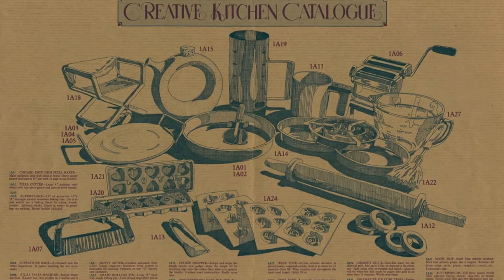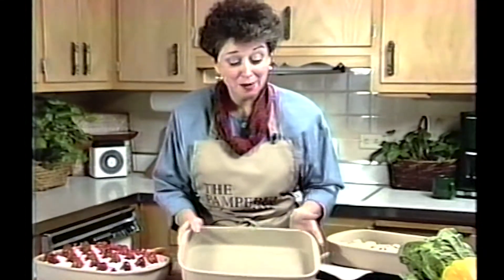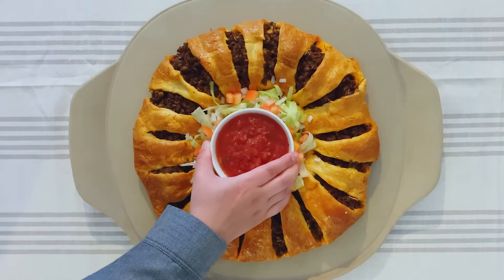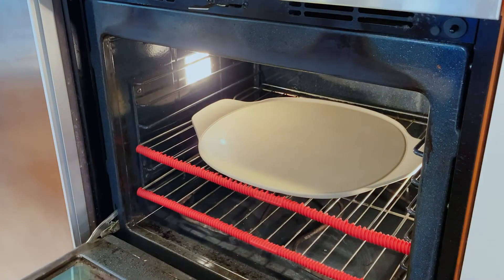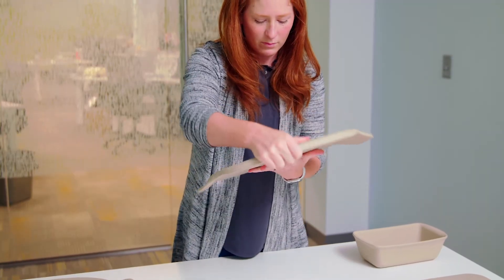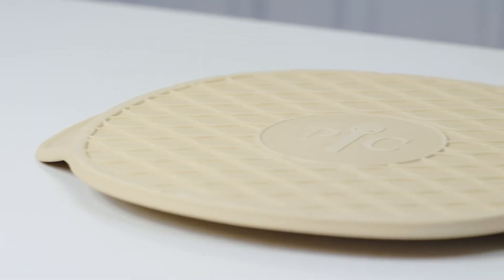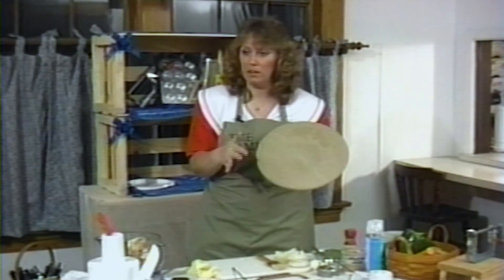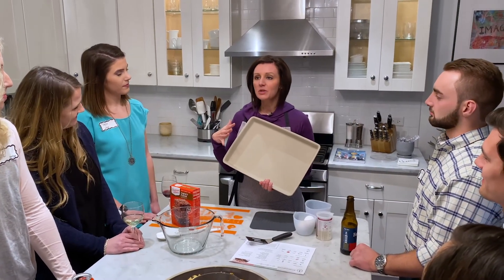Pampered Chef Stoneware - Meet the Maker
Check out this video to learn more about our Stoneware and how it came about.